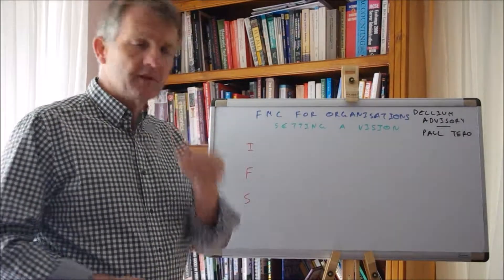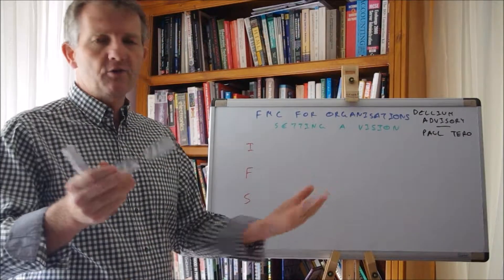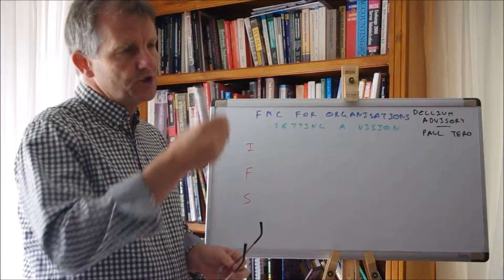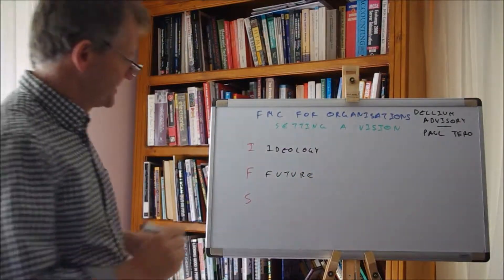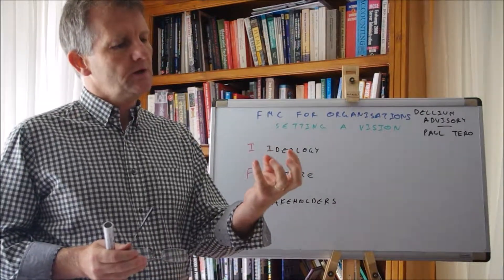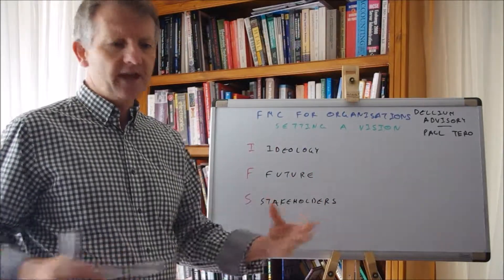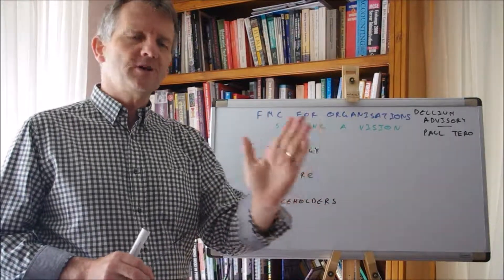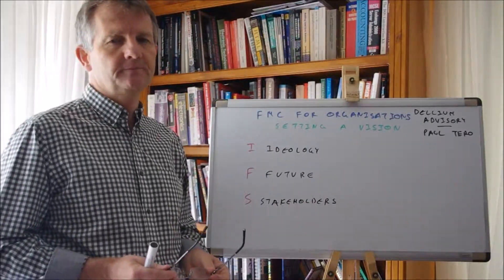"Setting the Vision" - FMC for Organisations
FMC for Organisations.

FMC. Frameworks, models and concepts that lead to success for any organisation - whether a for-profit or not-for-profit.

In this short session I'll be introducing a vision setting framework. A way through which you can define your organisation's vision.